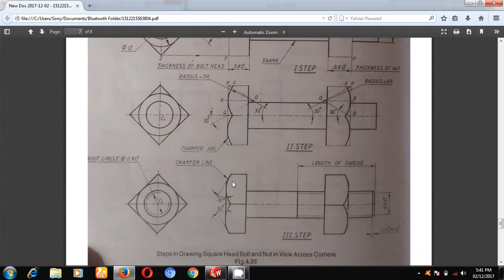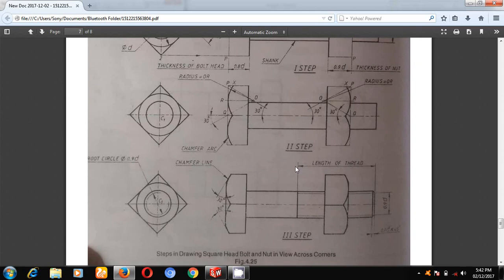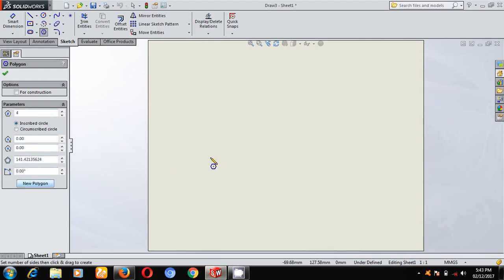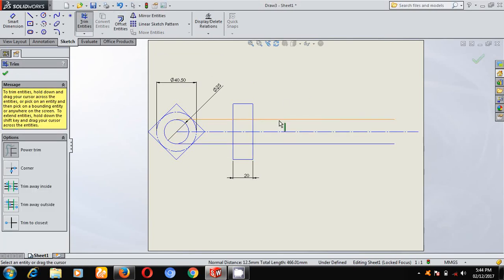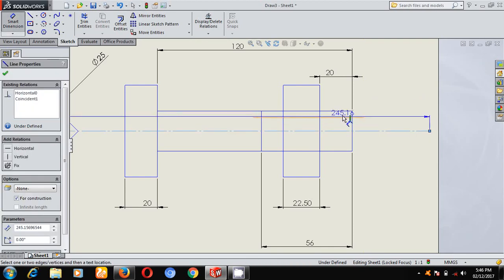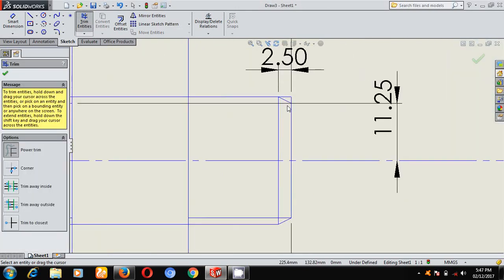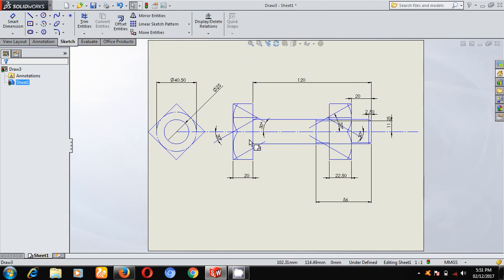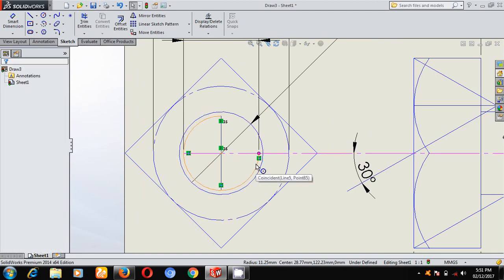SQUARE HEADED BOLT AND NUT WHEN VIEW ACROSS CORNER square headed bolt and nut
In this video , I explained step by step procedure to draw square headed bolt and nut when view across corner as per VTU SYLLABUS  .You can also view  all our videos  related computer aided machine drawing .Link is given in the description box.